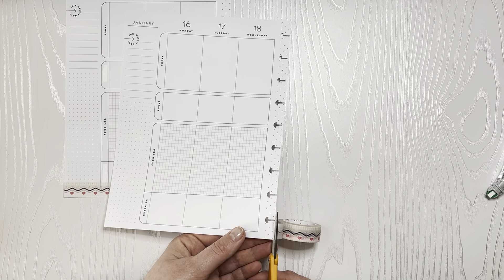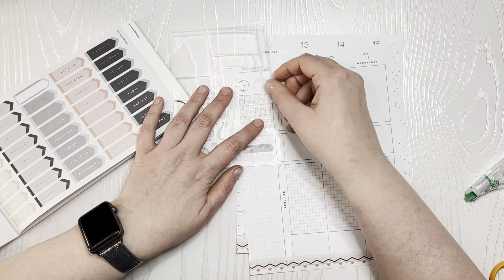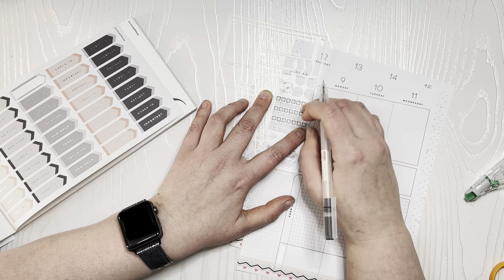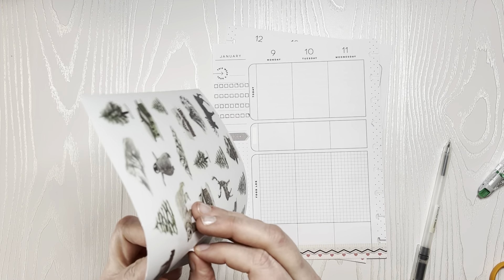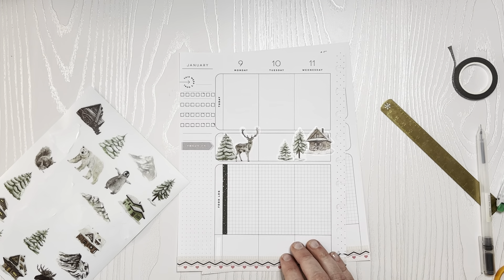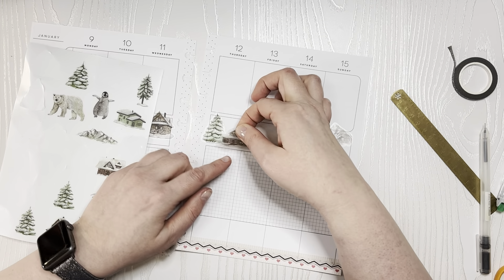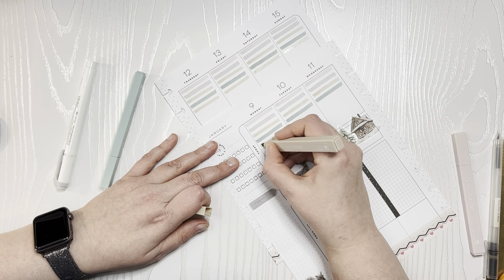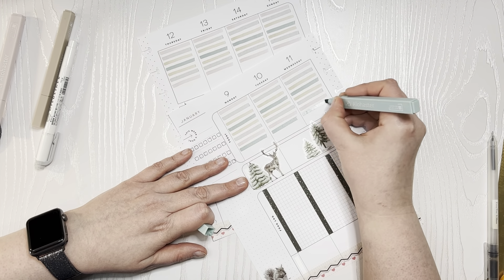Plan with Me | Happy Planner Fitness | January 9, 2022 | Planything Seasonal Fun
Hi Everyone --

This week I'm using stickers from the Planything Seasonal Fun sticker book.  Washi from the Iceland collection from Simply Gilded.  Time to start figuring out how to decorate without kits.

Manda

My Wellness Journey Channel: MandaLosesIt
Wellness Journey Instagram: MandaLosesIt